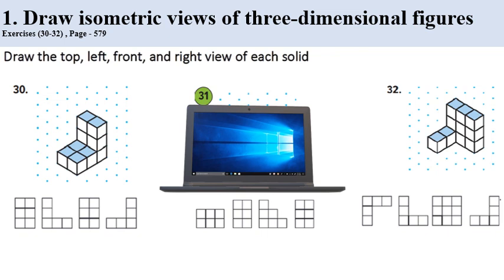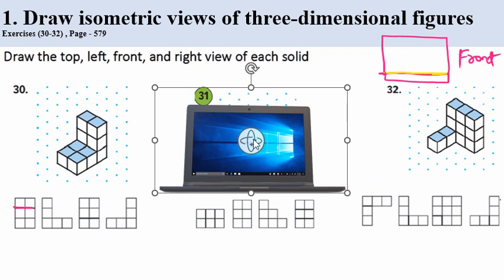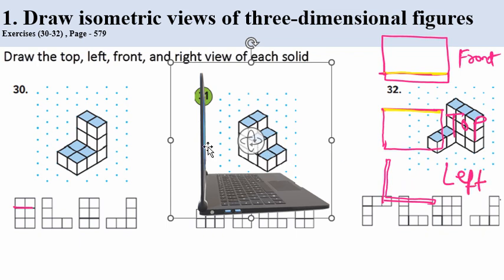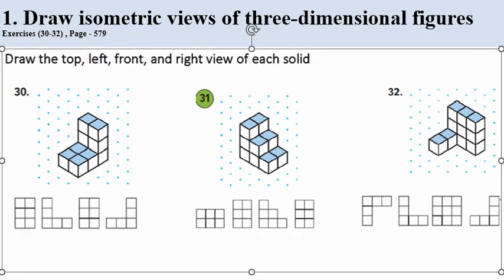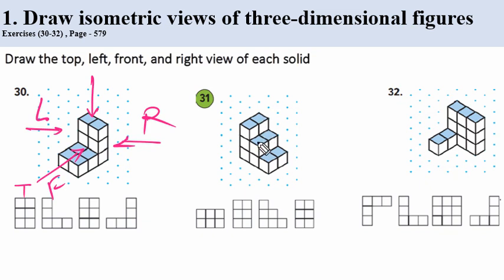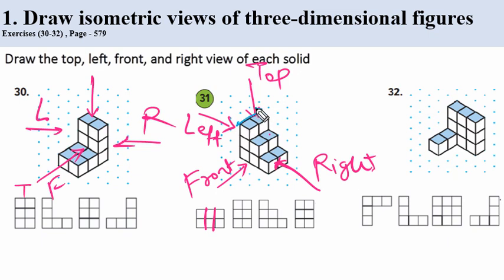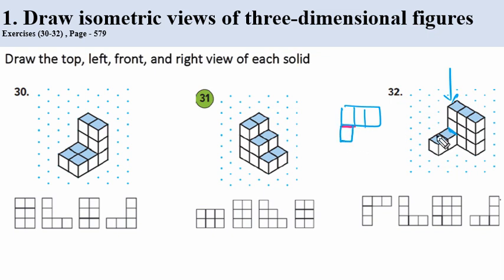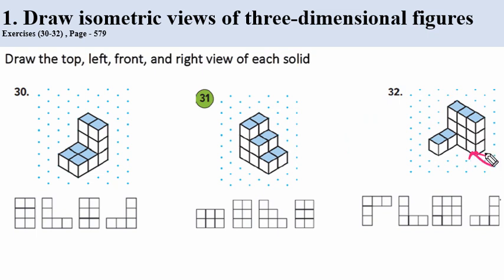1. Draw Isometric View of 3D Figures